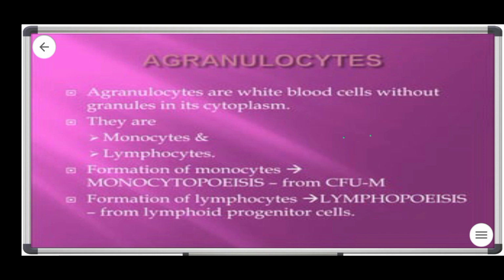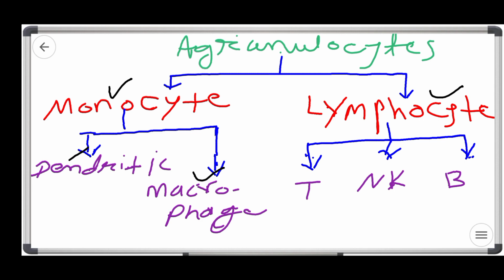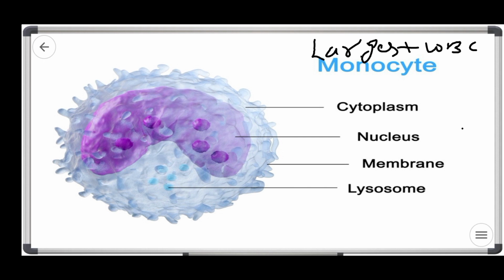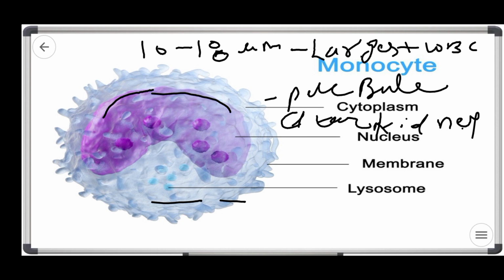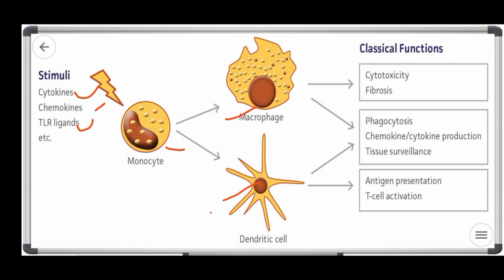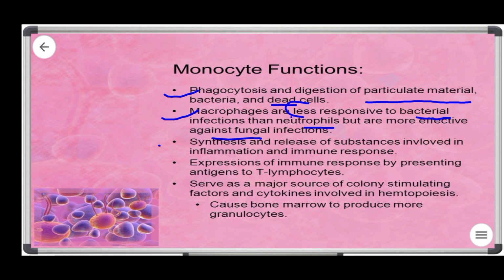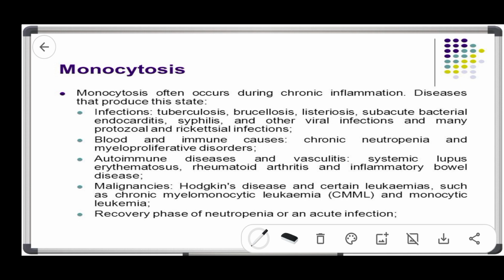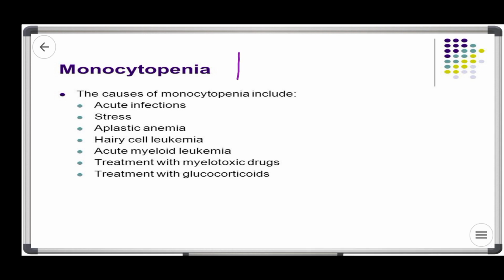WBC(PART03) physiology || Agranulocyte || haematology